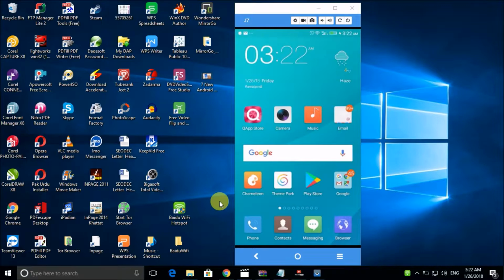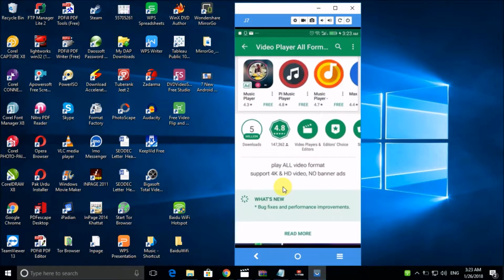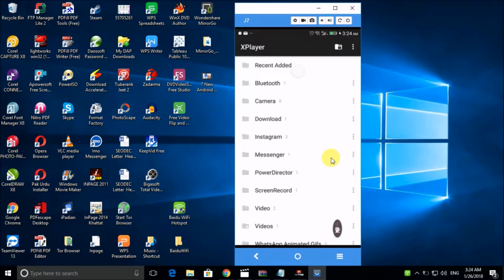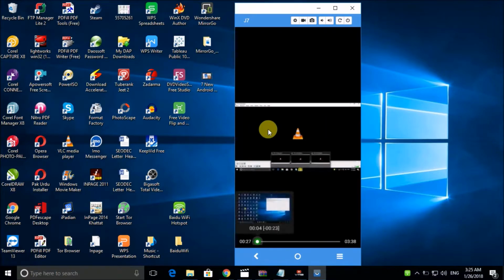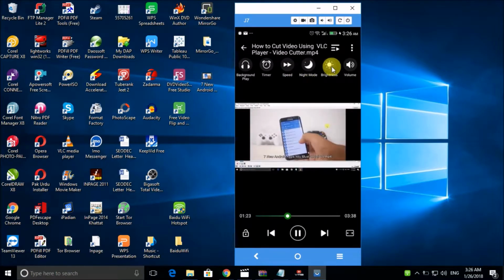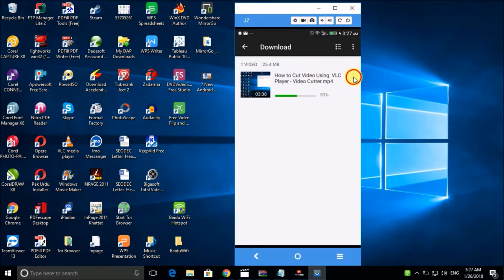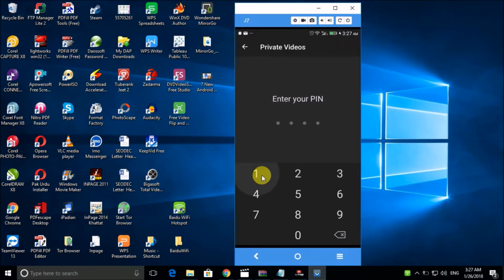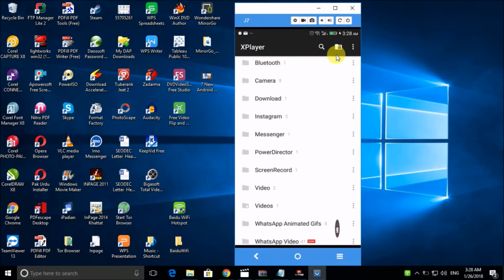Best Android Video Player: How to Get Best Mobile Video Experience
A video about best video player. So that you can get the best video experience. Maybe you have used other players as well but it has some of the features that are really awesome that makes it better and different from others.

Its a best video player for Android phone and gives a great experience on the mobile phone. So I recommend this top best app to install on your phone to see videos. Its HD 4K video player for Android.

Let's see some of the KEY FEATURES mentioned by the creator:
● Support ALL video formats, including MKV, MP4, M4V, AVI, MOV, 3GP, FLV, WMV, RMVB, TS etc.
● Ultra HD video player, support 4K.
● Hardware acceleration.
● Keep your video safe with the private folder.
● Cast videos on TV with Chromecast.
● Support subtitle downloader and more.
● Adjust subtitle and audio.
● Night Mode, Quick Mute & Playback Speed.
● Identify ALL video files on your device and SD Card automatically.
● Manage or share videos easily.
● Easy to control volume, brightness and playing progress.
● Multi-playback option: auto-rotation, aspect-ratio, screen-lock etc.
● Video player hd for both the android tablet and android phone.